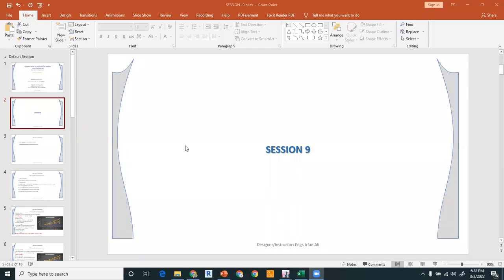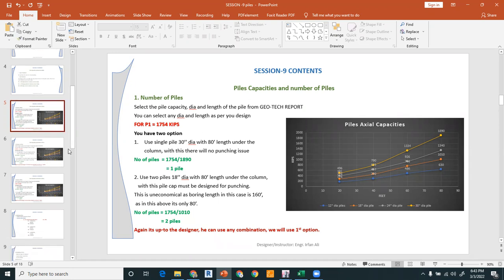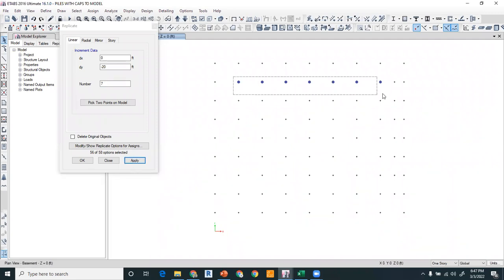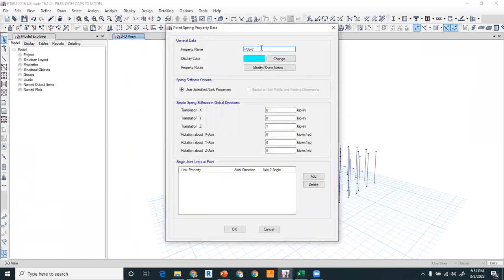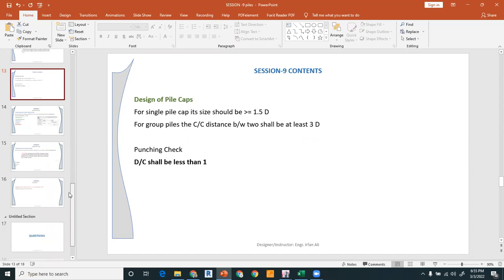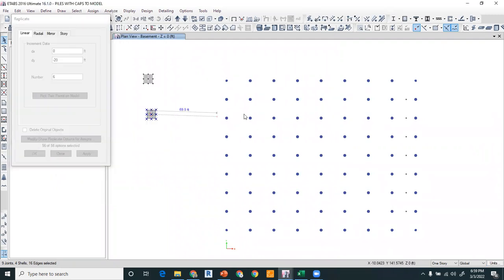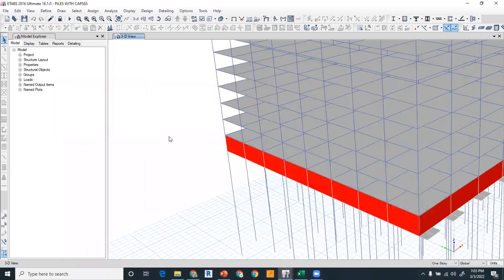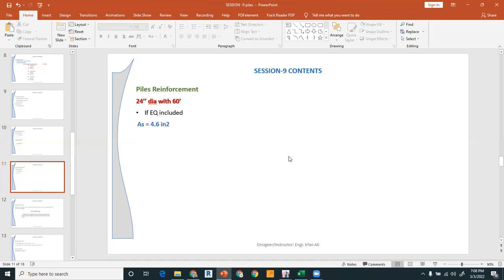Session 9 (P-1): Pile and Pile Cap Modeling and Design | 12-Story Example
Session 9:
• Pile Capacities and Number of Piles
• Modeling and Design of Pile and pile caps